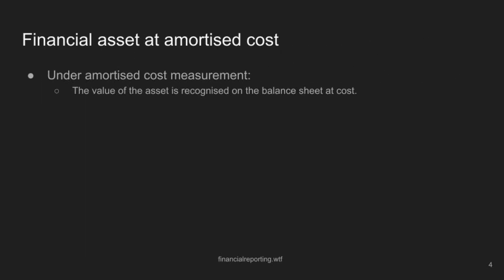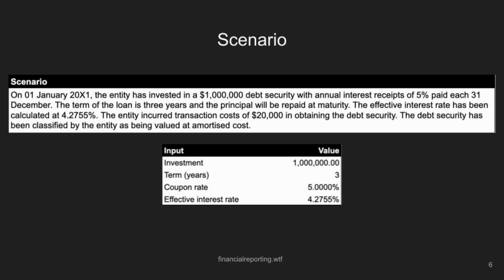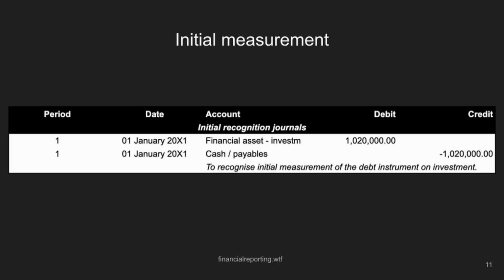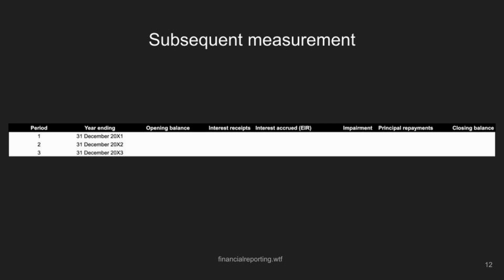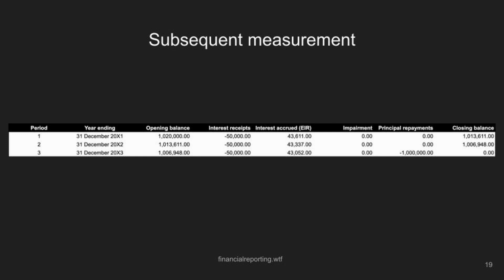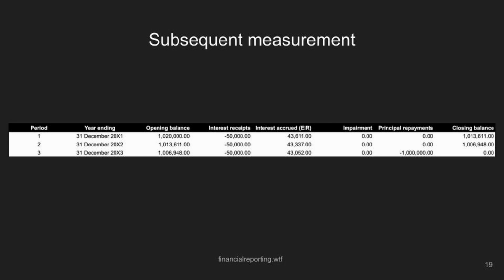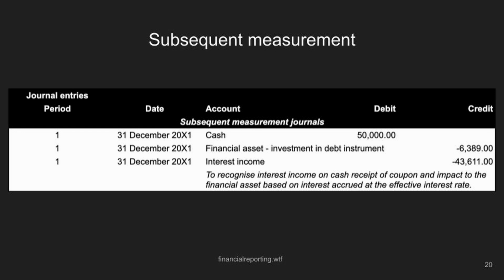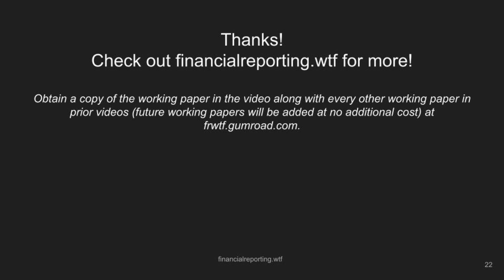IFRS 9 financial asset at amortised cost worked example 2025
A worked example of accounting for a financial asset (debt instrument) at amortised cost under IFRS 9 Financial Instruments.